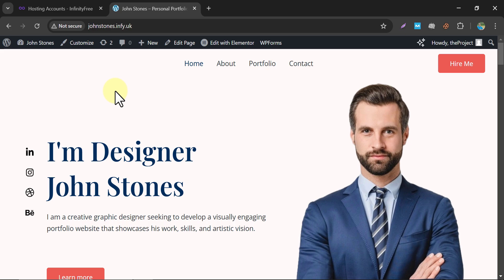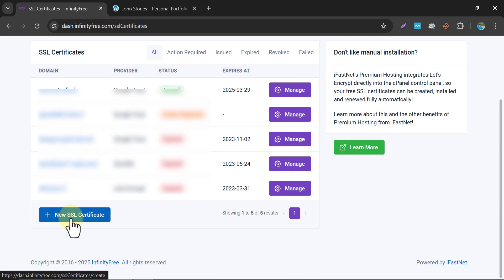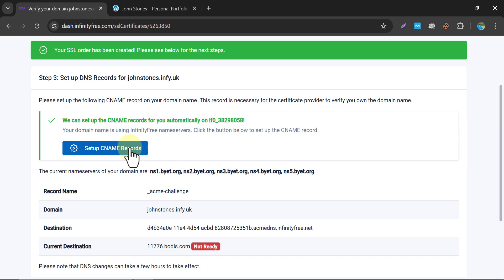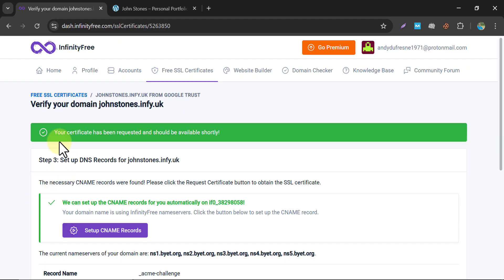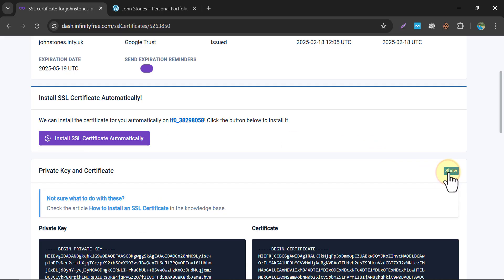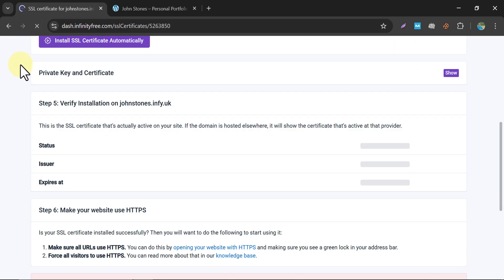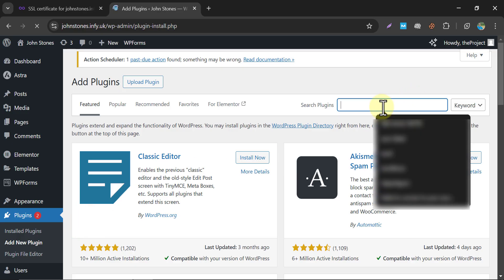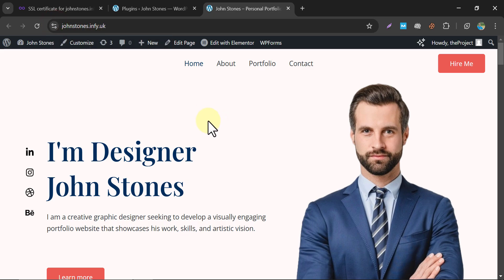Infinityfree SSL Setup | How to Add Free SSL Certificate in Infinityfree (Automated Method)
In this step-by-step tutorial, I’ll show you how to set up a free SSL certificate on your InfinityFree hosting account using an automated method. SSL is essential for securing your website, enabling HTTPS, and improving your site's credibility and SEO ranking. With InfinityFree’s free hosting, you can easily add SSL to your website without spending a dime!

In this video, I’ll cover:
✅ What is SSL and why it’s important for your website
✅ How to access your InfinityFree control panel
✅ Step-by-step instructions to enable free SSL automatically
✅ Troubleshooting common issues during SSL setup

Whether you’re a beginner or just looking for a quick guide, this video will help you secure your InfinityFree website in no time.